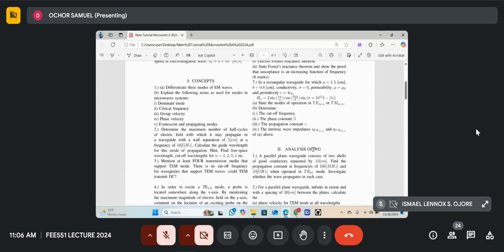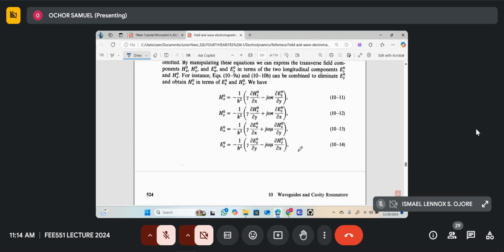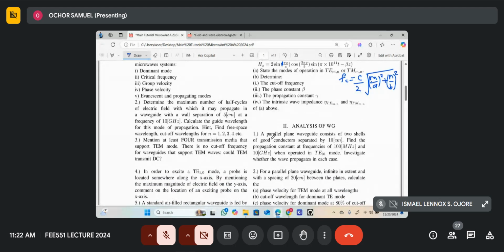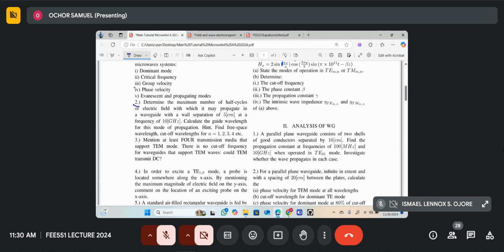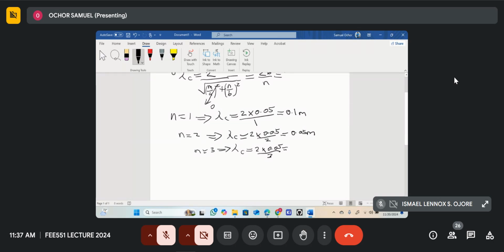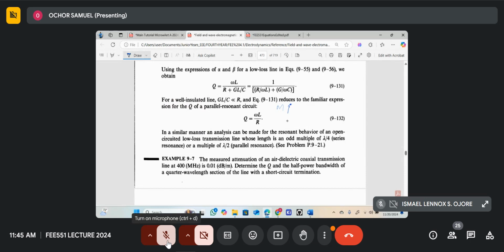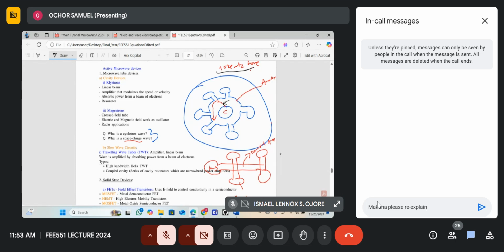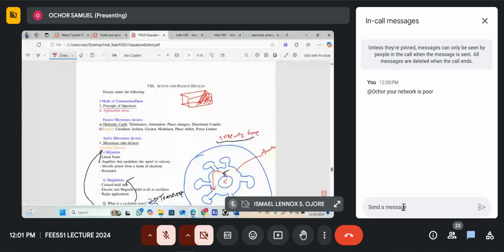FEE551: Lesson 18 (20/11/2024)